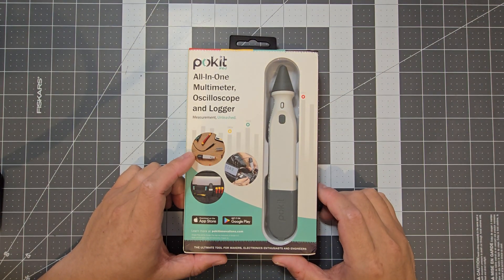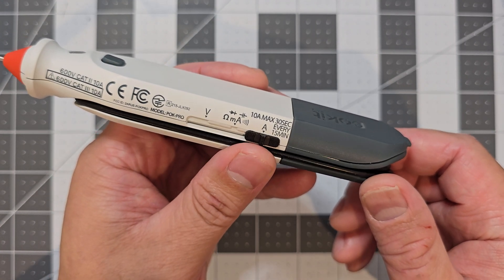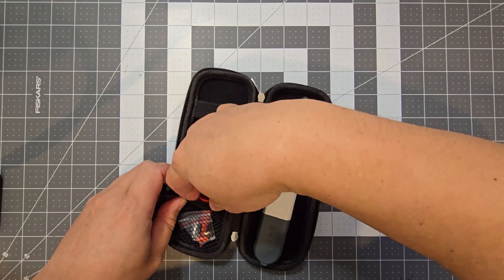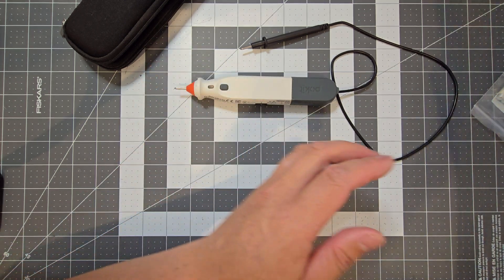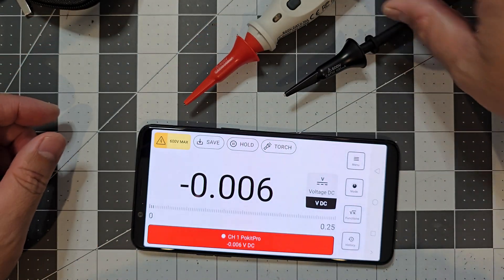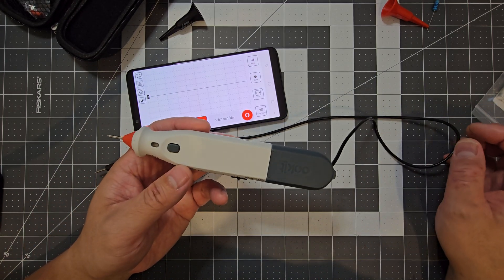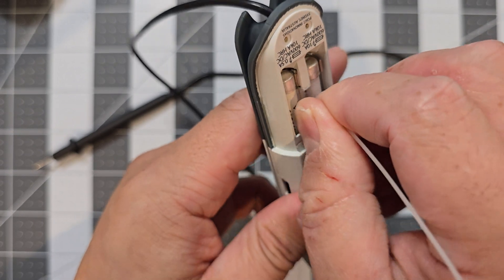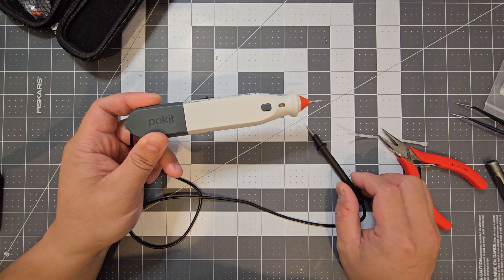Pokit Pro: The Ultimate Portable Multimeter + Fuse Replacement!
Pokit Innovations